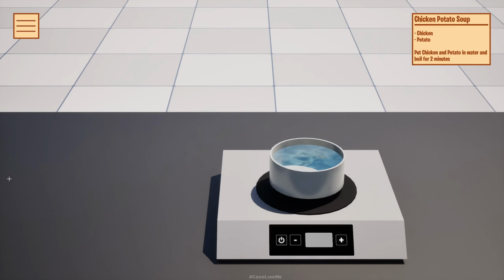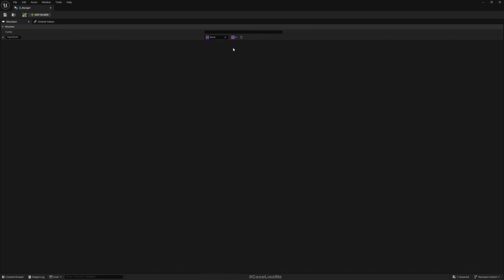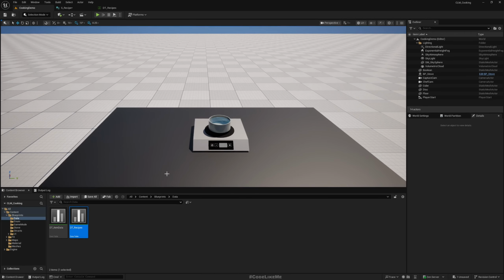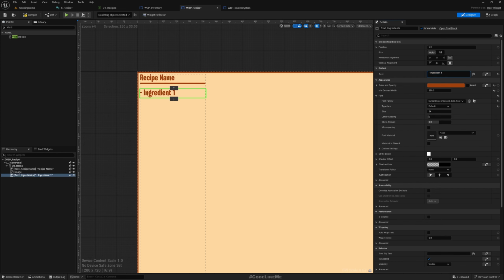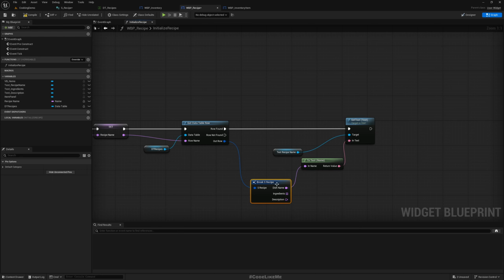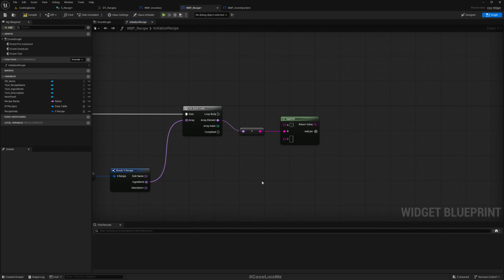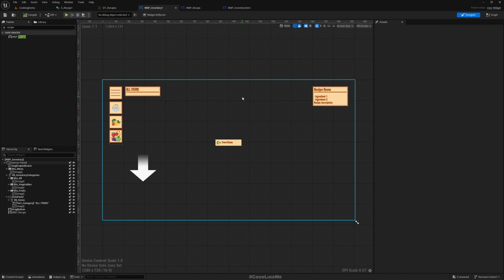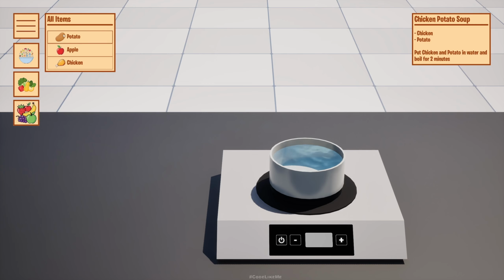Unreal Engine 5 Cooking Game Tutorial - Part 9 - Recipe UI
In this episode of unreal engine cooking tutorial series,  We are going to create a recipe system. We will setup a data table to store Recipes and then a UI widget will be created to display the selected recipe on the HUD so that the player can refer to that and add ingredients into the cooking pot.